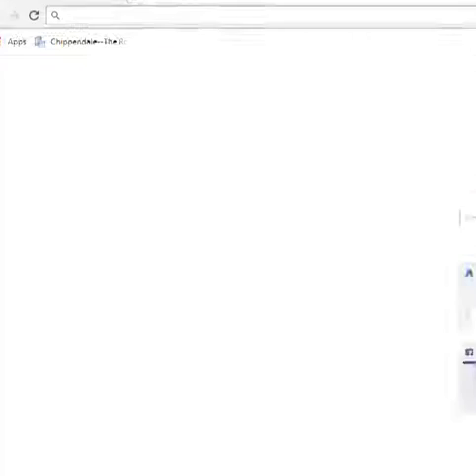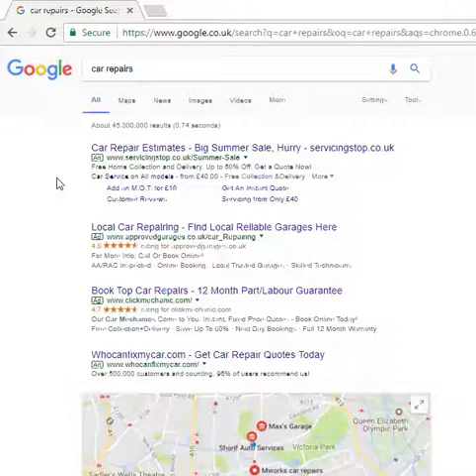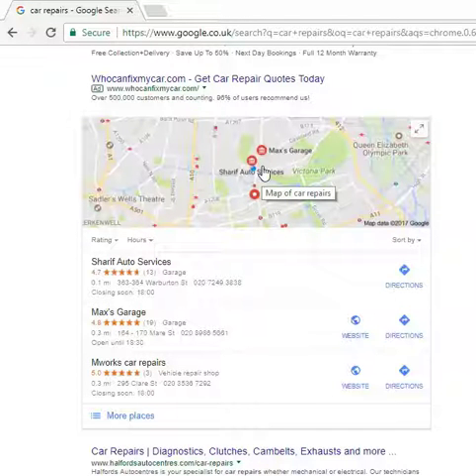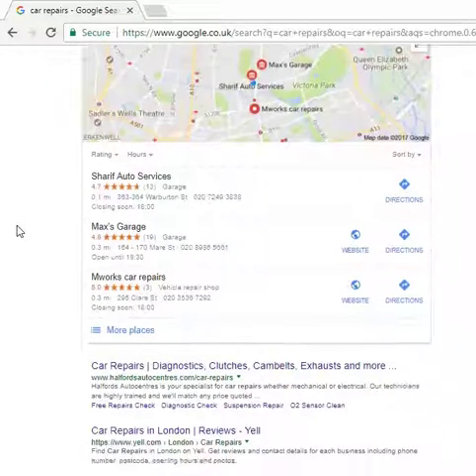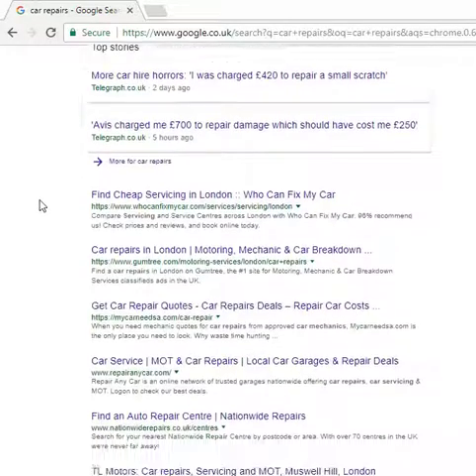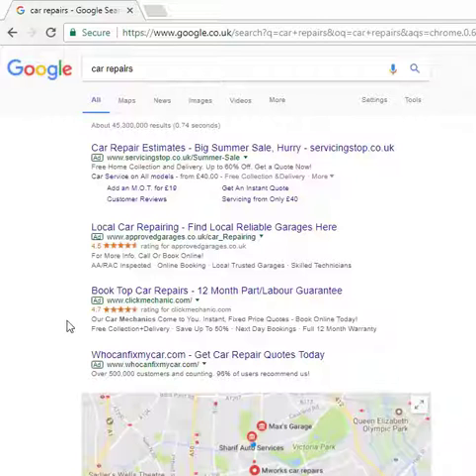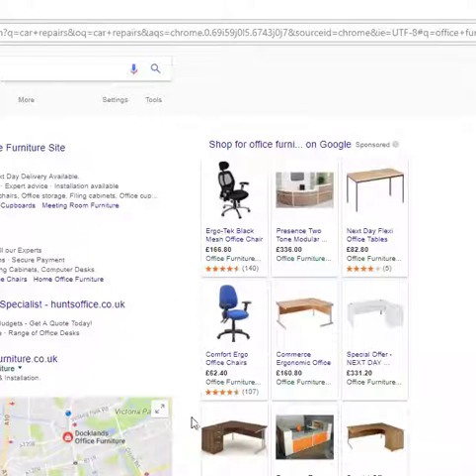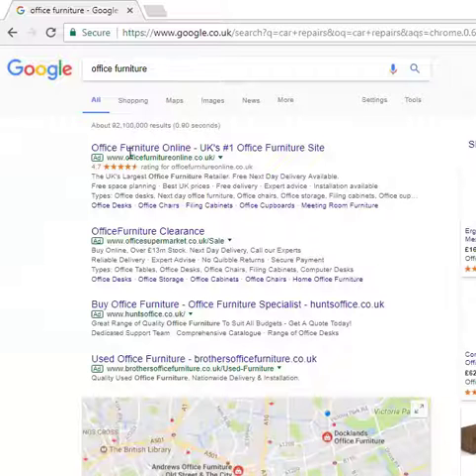A Guided Tour of the Google SERP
A quick look at how Google organises search results and ads